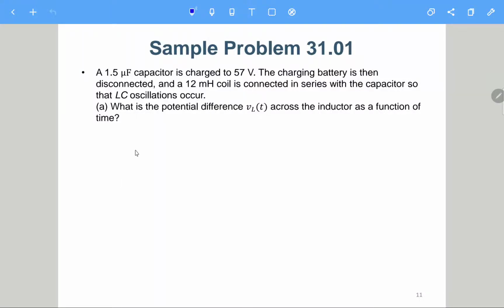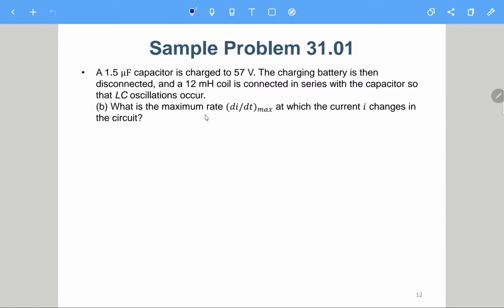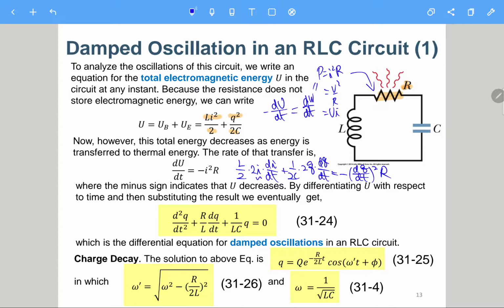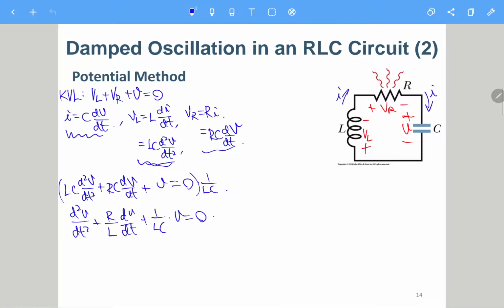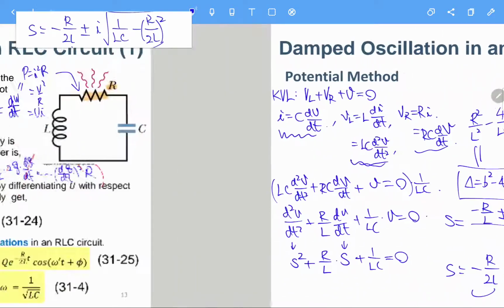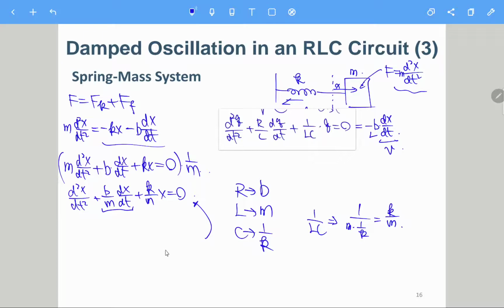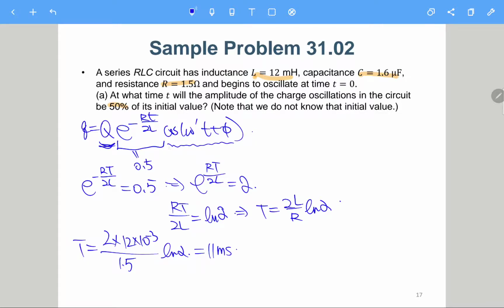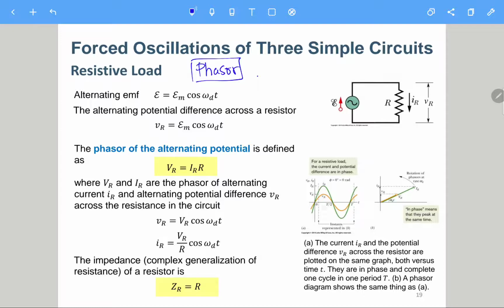Physics II - Chap. 31 Electromagnetic Oscillations and Alternating Current - Part II - Spring 2021